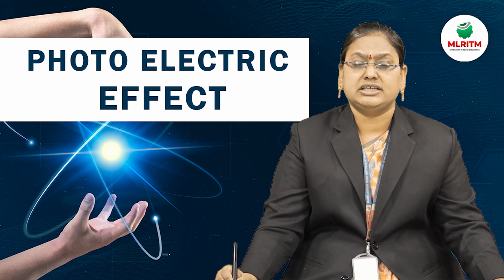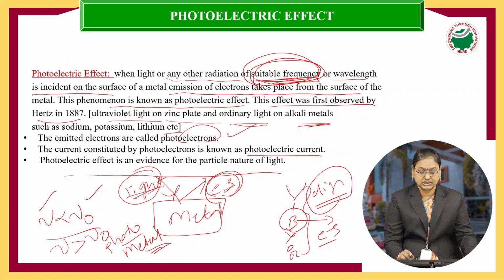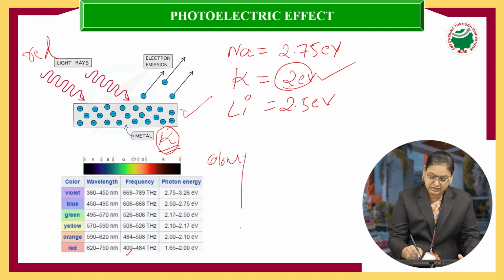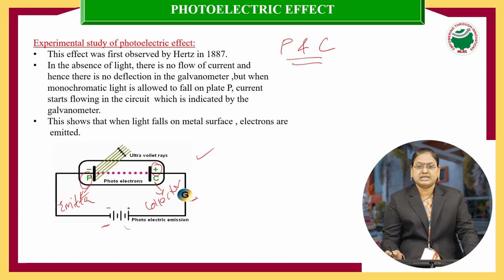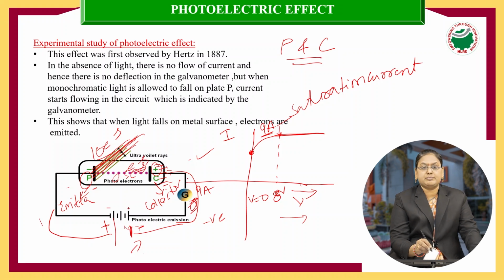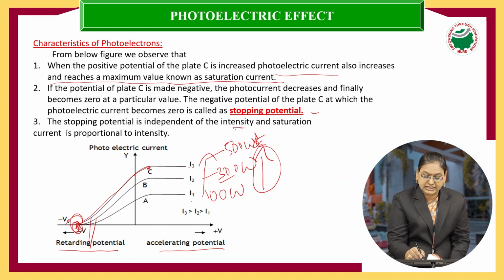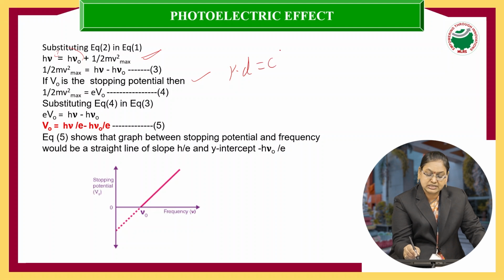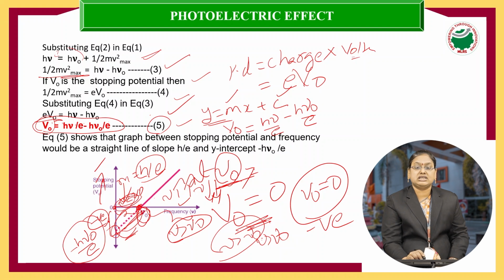PHOTO ELECTRIC EFFECT | BY MRS. E. SAILAJA || MLRITM